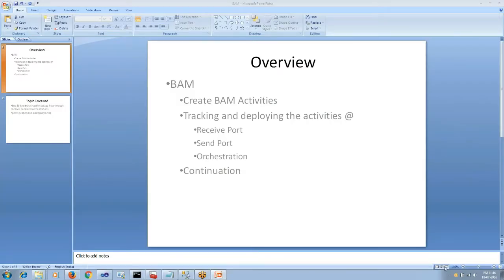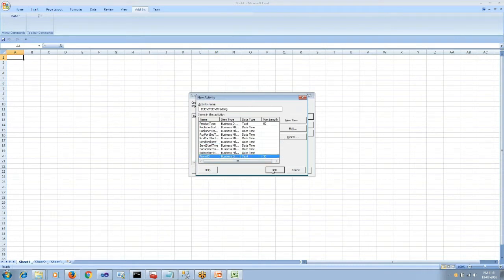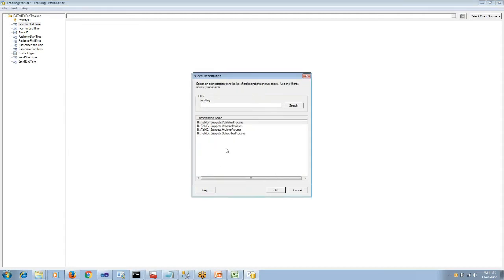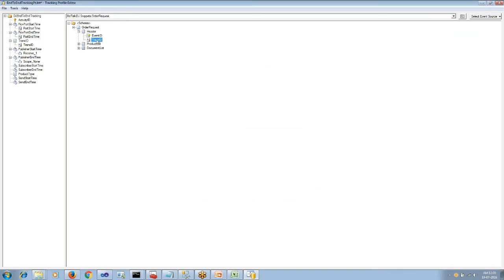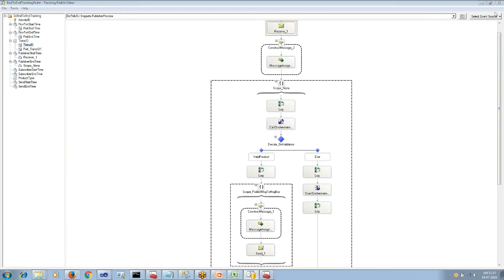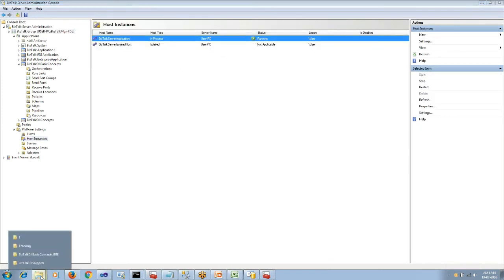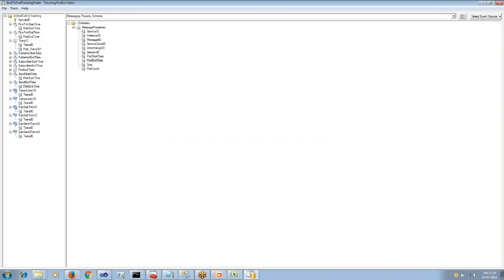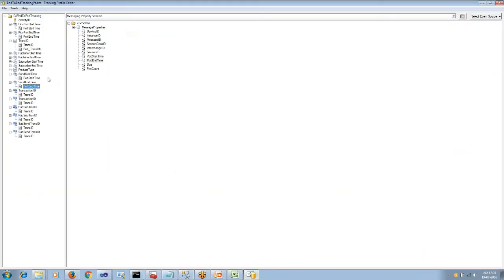Business Activity Monitoring (BAM) Tracking In BizTalk - End To End Tracking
Here in this tutorial, I would demonstrate how to do End To End tracking of message flow through receive, send and orchestrations using Continuation and Continuation ID in BAM